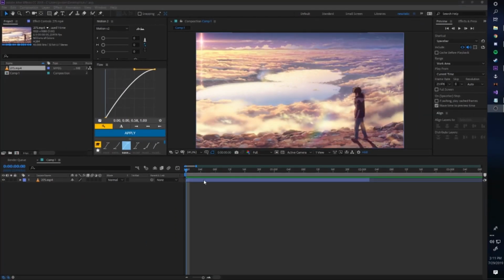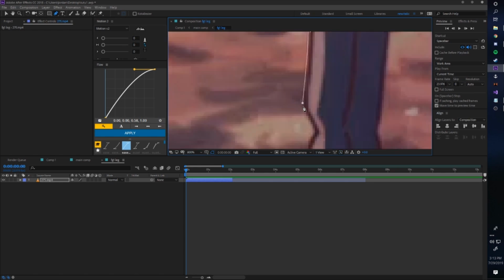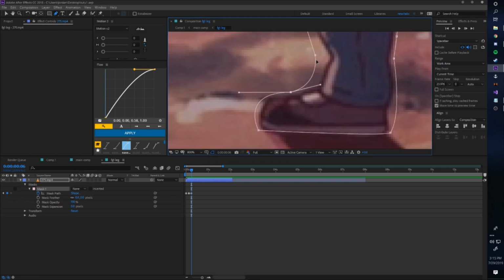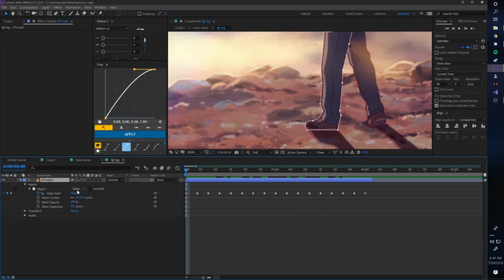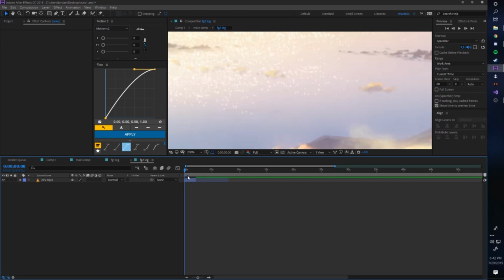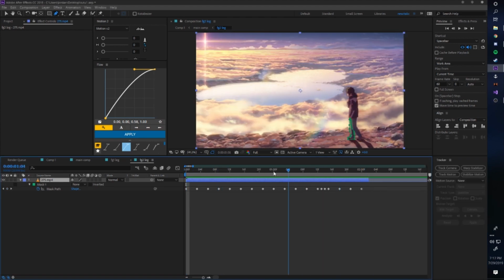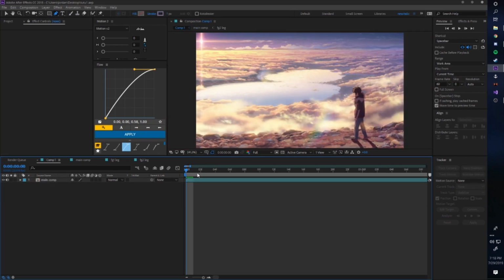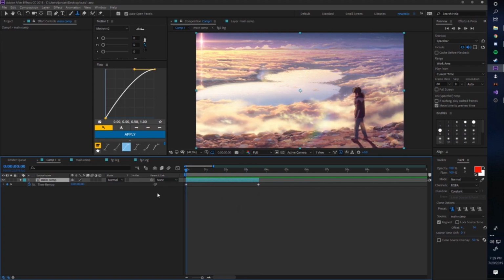How to make motion mattes for twixtor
Anime:Kimi no na wa